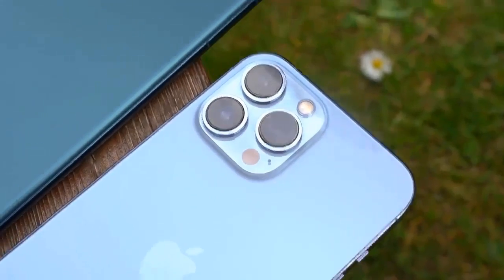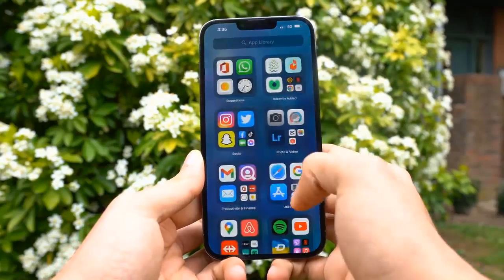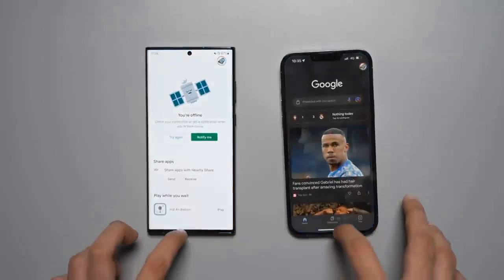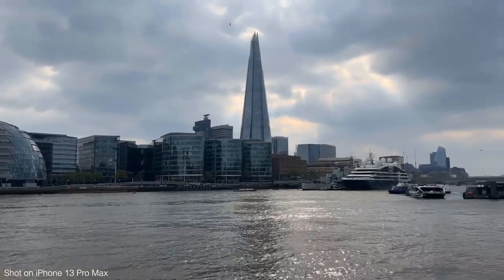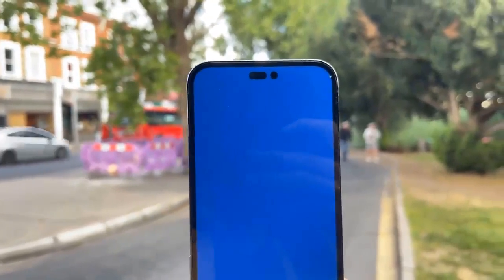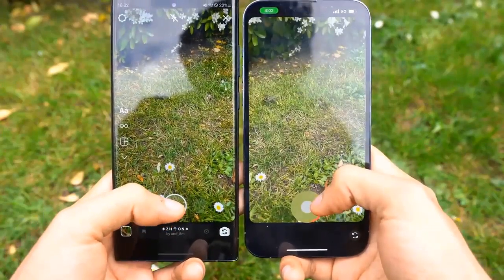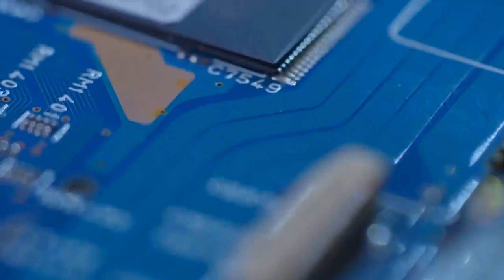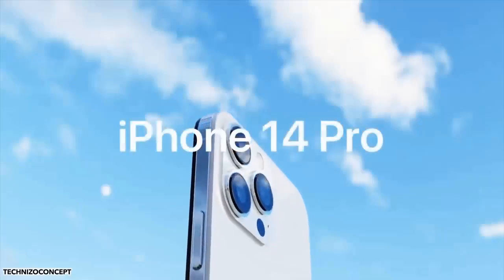Apple Event — September 7 | Watch iPhone 14, iPhone 14 Pro, iPhone 14 Pro Max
iphone 14,
iphone 14 flip,
iphone 14 apple trailer,
iphone 14 and 14 max,
iphone 14 always on display,
iphone 14 all colors,
iphone 14 and 14 pro,
a iphone 14 pro,
apple iphone 14 trailer,
apple iphone 14 2022,
buy iphone 13 now or wait for iphone 14,
iphone 14 color leaks,
iphone 14 camera quality,
iphone 14 charging port,
iphone 14 difference from iphone 13,
dubai iphone 14,
dubai iphone 14 pro max,
iphone 14 everything apple pro,
iphone 14 expected price,
iphone 14 event 2022,
iphone 14 expected features,
iphone 14 everything we know,
iphone 14 early look,
iphone 14 expectations,
iphone 14 edge,
everything apple pro iphone 14,
expected price of iphone 14,
everything we know about iphone 14,
expected price of iphone 14 pro,
el iphone 14 pro max,
expected price of iphone 14 pro max,
expected date of iphone 14,
esim iphone 14,
iphone 14 flip unboxing,
iphone 14 fold,
iphone 14 flip phone,
iphone 14 folding phone,
iphone 14 fingerprint,
iphone 14 final design,
features of iphone 14 pro max,
first look of iphone 14,
features of iphone 14,
fold 4 vs iphone 14,
fake iphone 14 pro max,
final design iphone 14,
iphone 14 gaming test,
اي فون 14